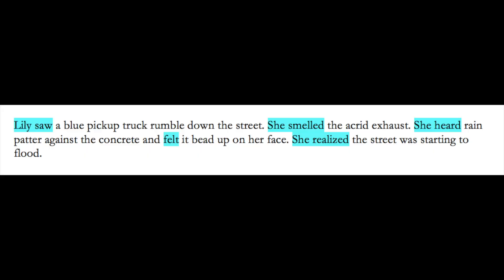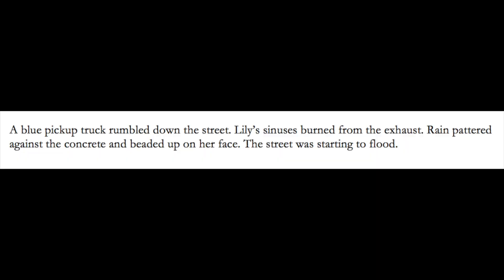How to Instantly Improve Your Writing | Filtering 101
Cut those filters, improve your prose. This is one of the best and easiest prose hacks I've learned, so I had to pass it along.